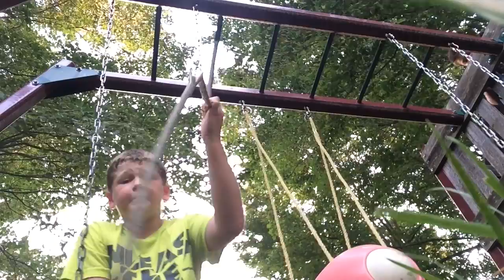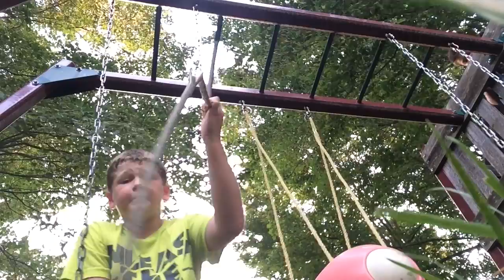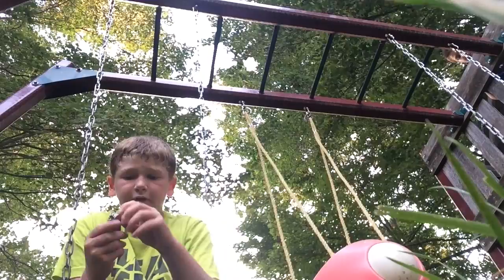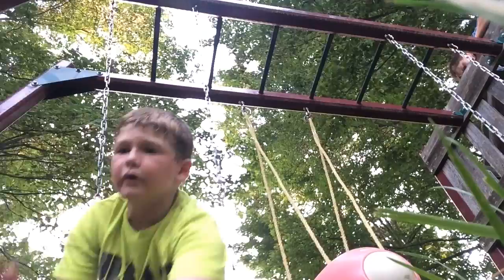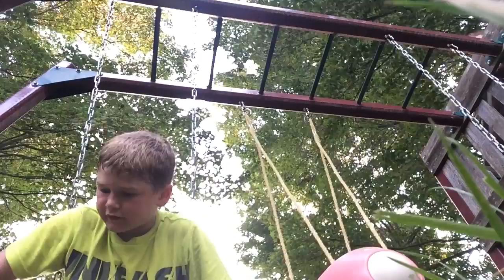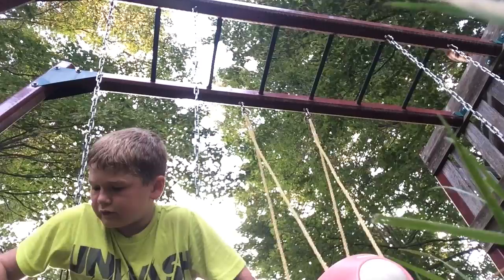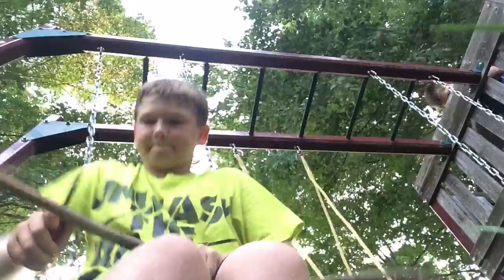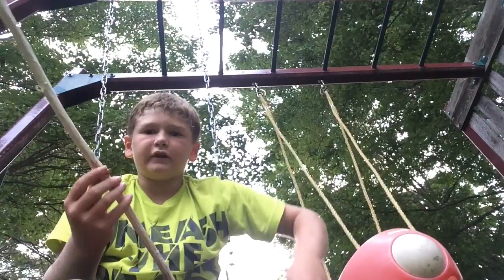How To make a walking stick